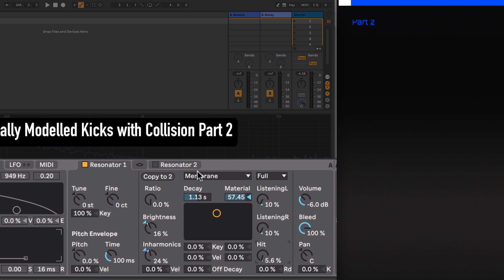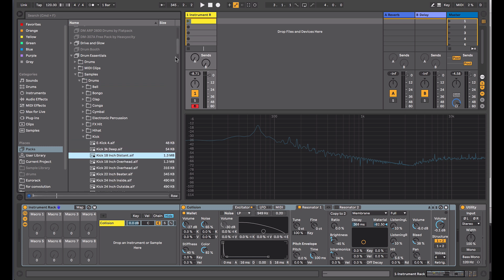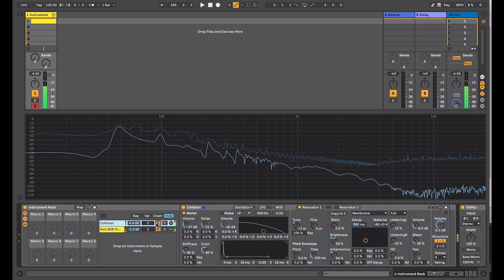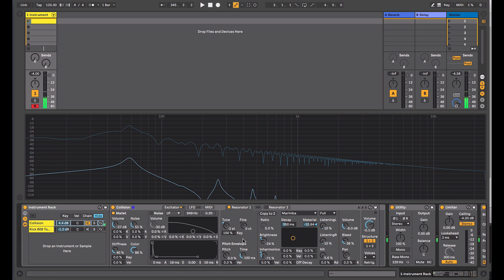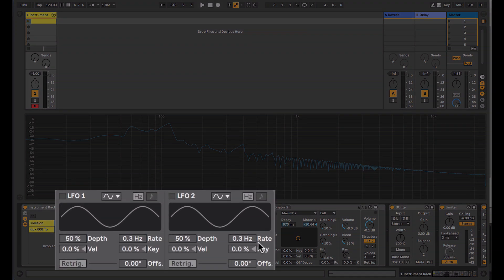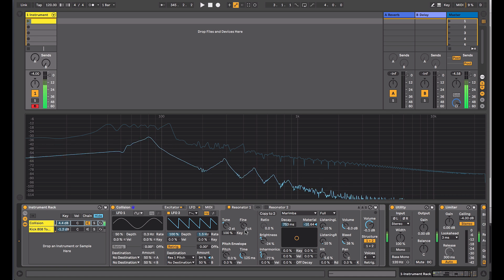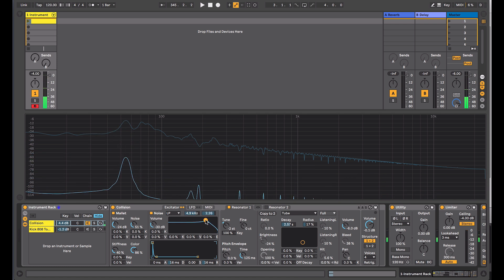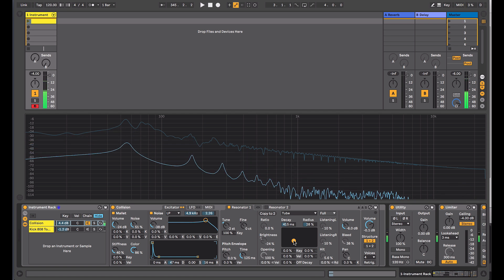Physically Modelled Kicks with Ableton Collision - Part 2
In this 2 part video tutorial I show you how to create kick drums with Ableton’s instrument Collision.

This is the 2nd video in a tutorial in which I show you how to create kick drums with Ableton’s instrument Collision. Collision uses physical modelling technology that simulates the characteristics of mallet percussion instruments, but can be used in the creation of many other sounds. We will use this technology to create organic sounding kick drums with something different from the usual beatbox flavour. Either used my themselves or as a layer with other sounds this method is capable of producing endless customised kick drum possibilities.

Lesson key points:
0:14 - Kick drum design
1:09 - Creating Hybrid Kicks
3:02 - Adjusting partials
3:57 - Pitch envelopes
5:08 - Pitch LFO modulation
6:39 - Pipe & Tube
7:23 - Noise excitator